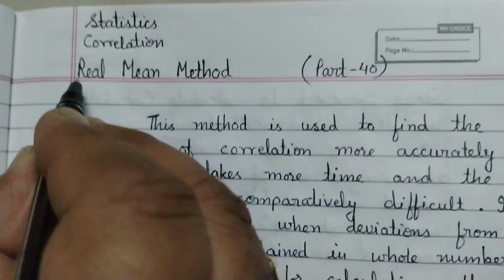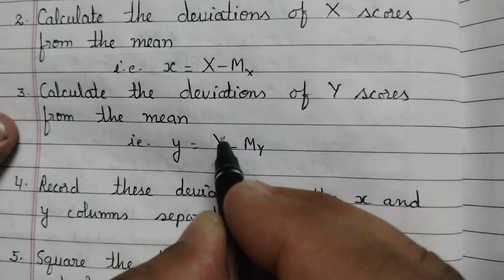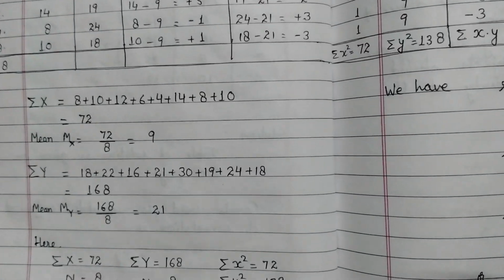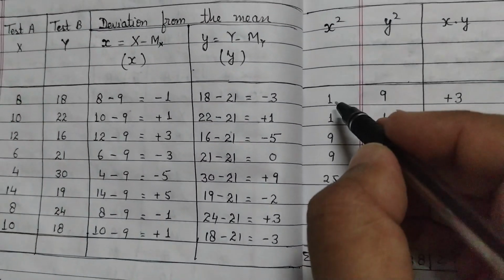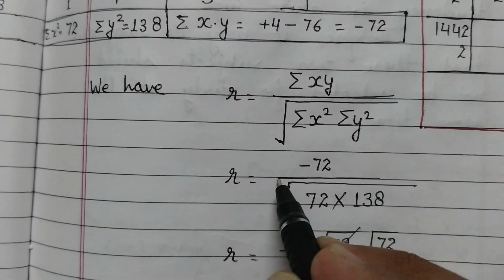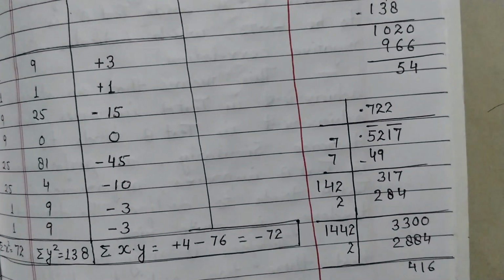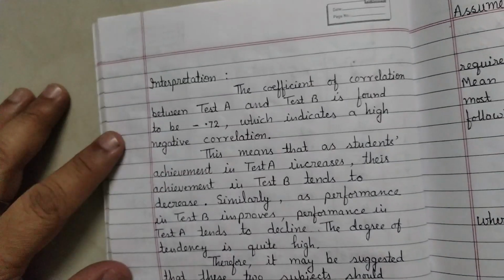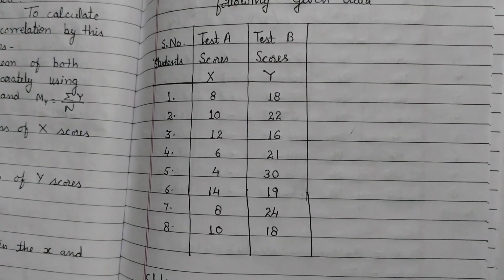Statistics Correlation Real Mean Method Part 40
Welcome to the Dr Shashi Shekhar Misra Classes. In this video, I explain Statistics Correlation Method of Gains in a simple and easy -to-understand way. This lecture is useful for B.Ed,M.Ed,M.A .,NET,SET and other competitive examinations.I regularly upload educational videos on Statistics, Research Methodology, Educational Psychology and other education subject.